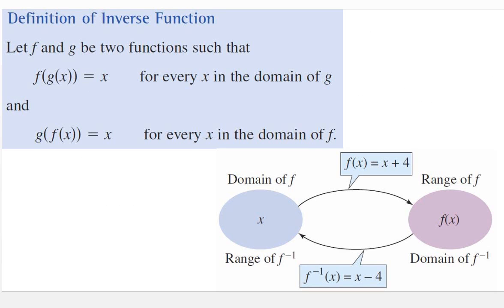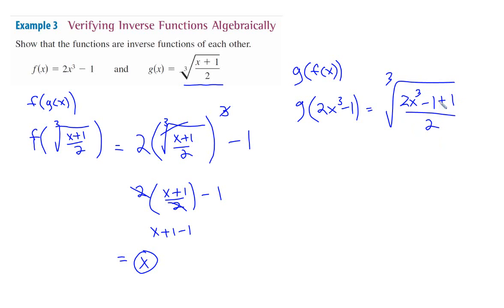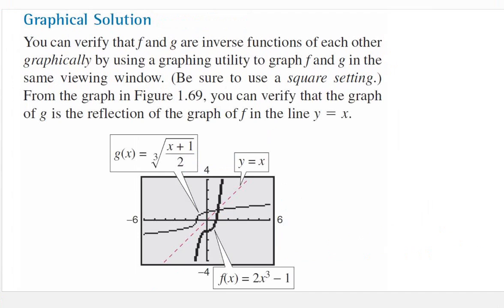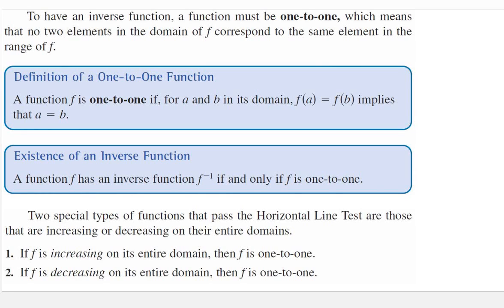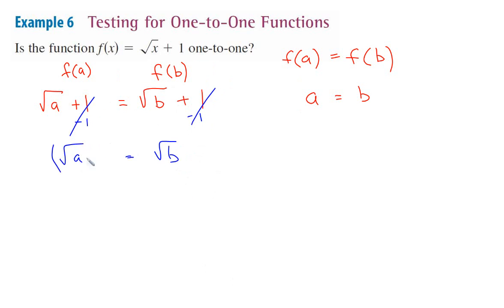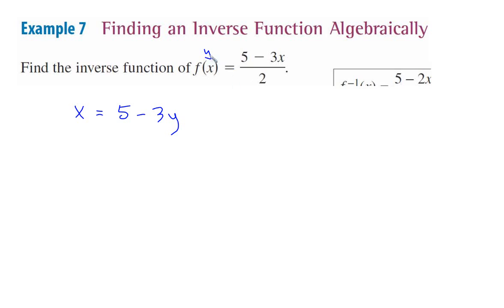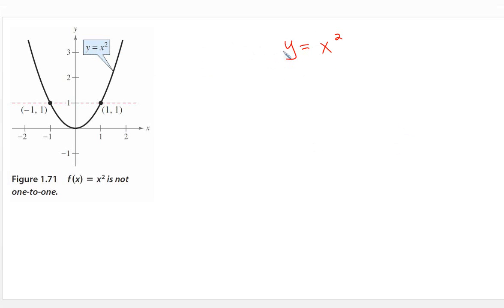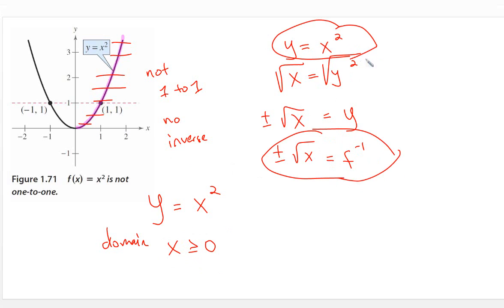1.6 Inverse Functions